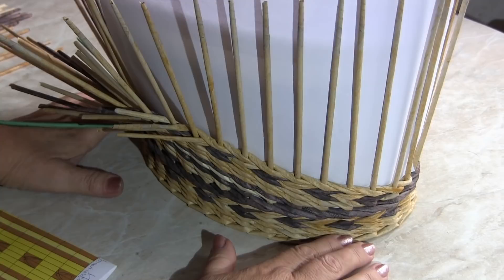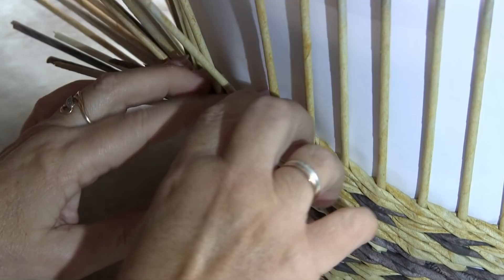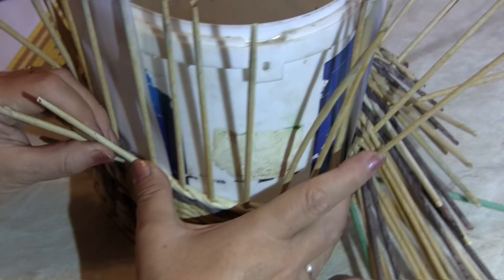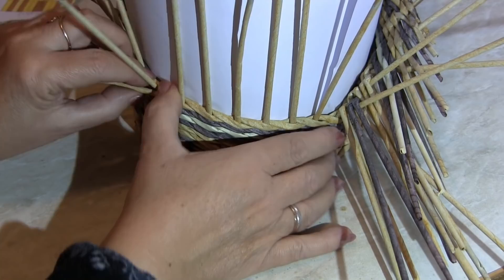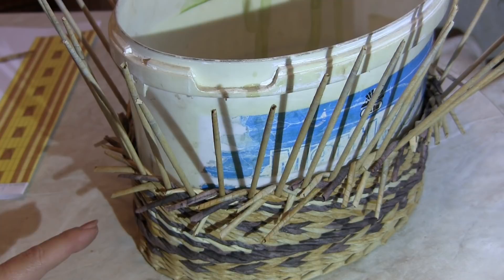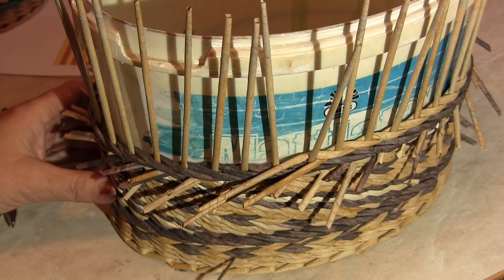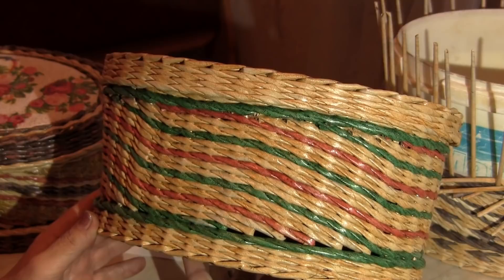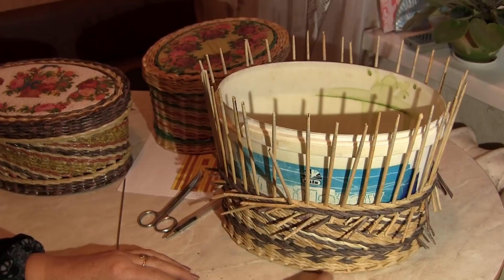Layerwise rope-style pattern. Part 2.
Natalia Sorokina. Layerwise rope-style pattern. Part 2.
▅ ▆ ▇ █ █ █░░A░T░T░E░N░T░I░O░N░ █ █ █ ▇ ▆ ▅
▬► Website «Newspaper weaving»
▬►The group «Newspaper weaving»  on Facebook